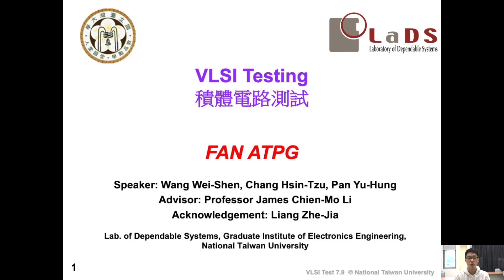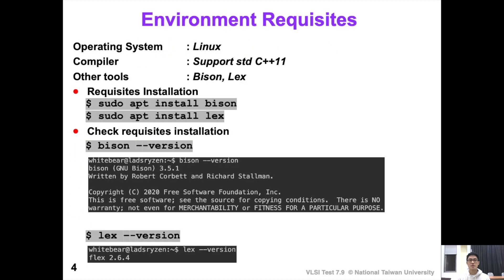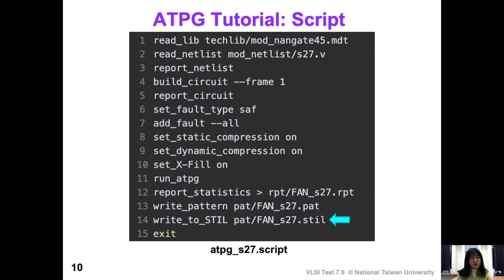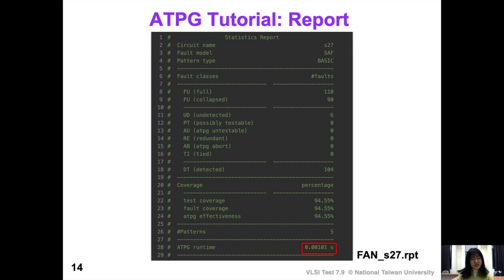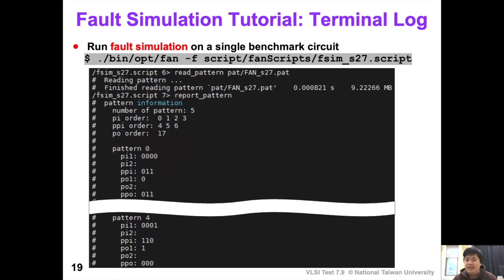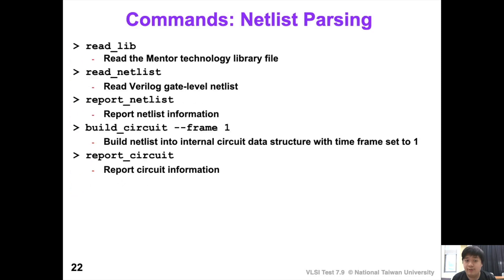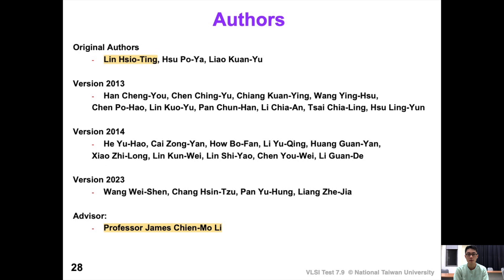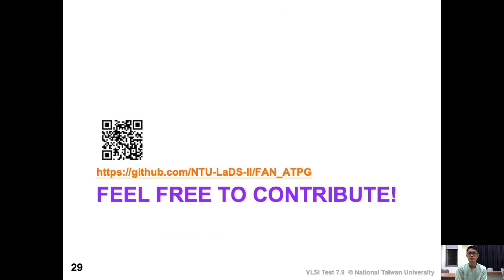7 9 Combinational ATPG, FAN open source code(*optional)